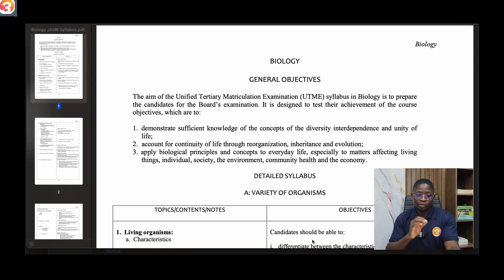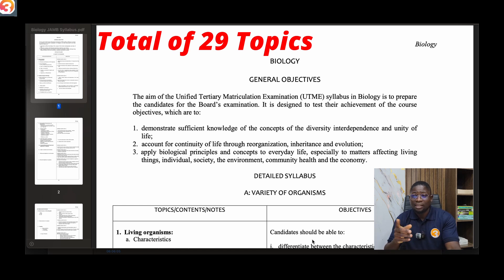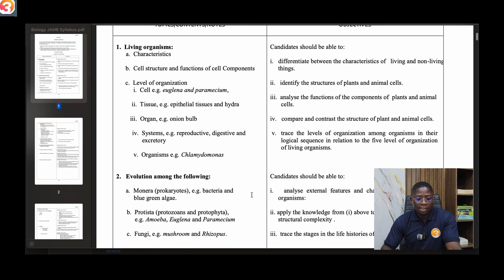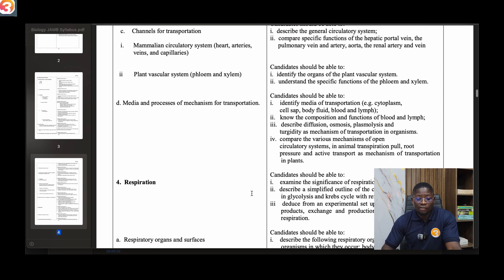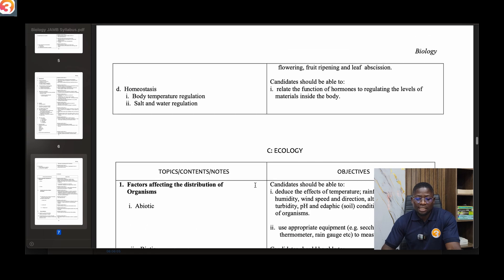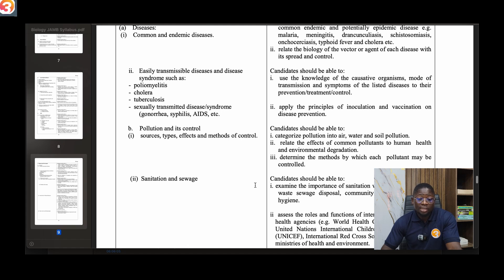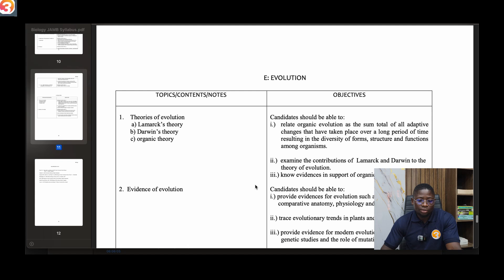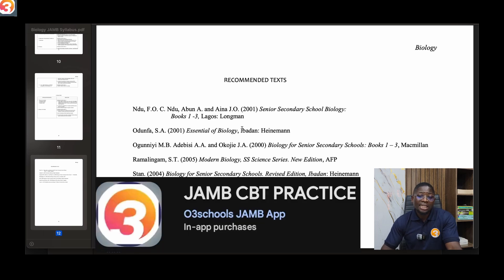2025 JAMB Syllabus for Biology + Most Repeated Topics in Biology + Biology Area of Concentration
This is the official JAMB Syllabus for Biology direct from JAMB.

The syllabus is to guide you on the topics you should focus on as it relates to JAMB Biology as well as how to bring the best out of yourself.